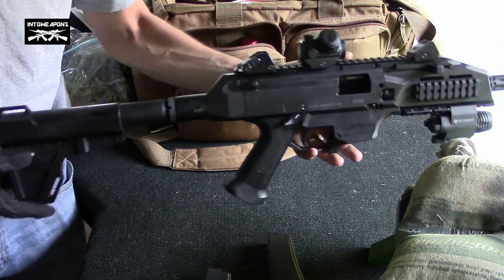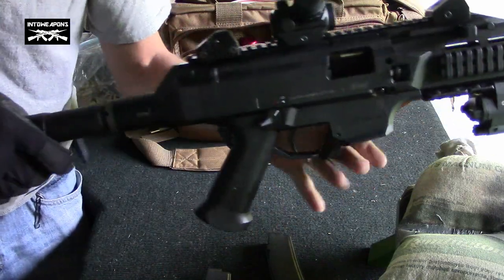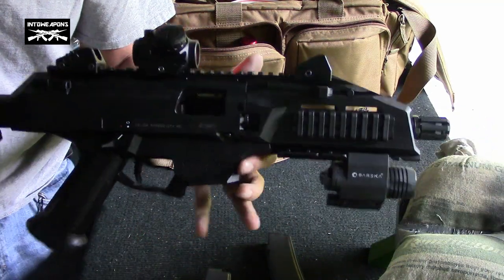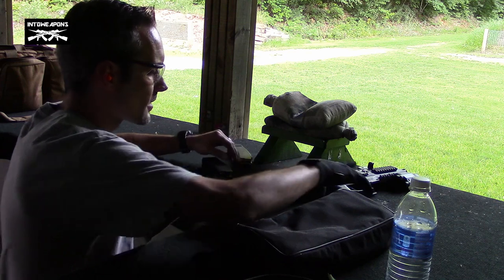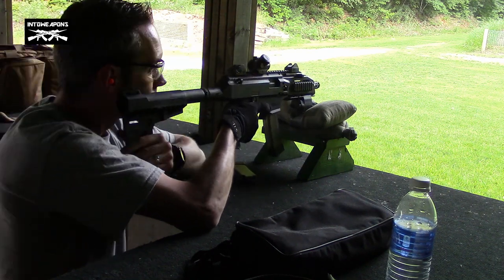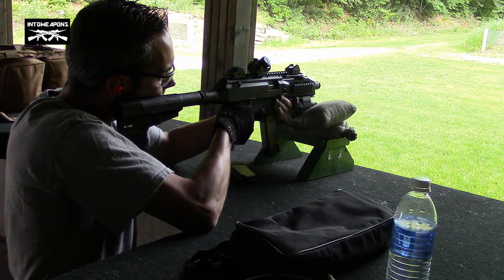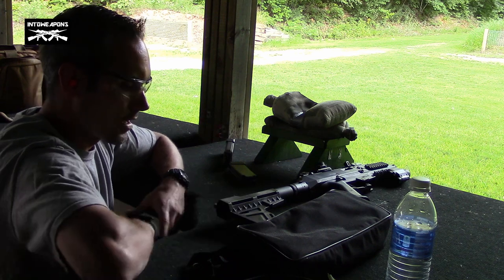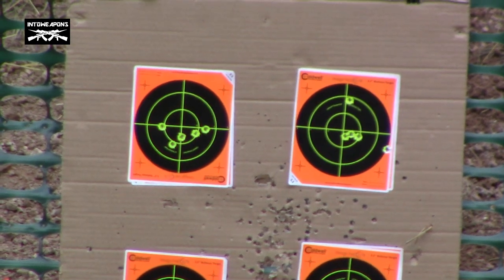CZ Scorpion EVO 3 S1 with Shockwave Folding Stabilizer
Testing the Czech CZ-USA Scorpion EVO 3 S1 Pistol chambered in 9x19mm (9mm Luger) at the gun range with the Hera Arms Side Folding Unit (SFU) adapter and Shockwave Blade Stabilizer.  This tactical pistol is also available in a Carbine/SBR Configuration with a folding or fixed stock.  Doing some function testing as well as checking accuracy and overall performance.

It's a great option for an SBR conversion, but you can also install a stabilizing arm brace fairly easily. With aftermarket braces like the one from SB Tactical, you can quickly have a side-folding arm brace Overall, it's well balanced, very ergonomic, and seems reliable enough.

Imported as a pistol having a 7 3/4 inch (7.75 inch) barrel, its a blowback operated semi-automatic pistol, or "sub-gun".  It has low profile iron sights, with the rear sight having four different aperture sizes for various conditions and distances.  The integrated picatinny rails surround the gun, but the top most rail is 11 inches long for any desired optics.  The 2016 models (and newer) have a threaded muzzle, with a very common thread pattern of 1/2x28, which comes protected by a removable factory flash hider.  The CZ Scorpion Evo Pistol also has integrated QD Sling swivel attachment points, which is very handy for using one or two-point slings.

This model has a black polycoat finish and 20+1 Round Capacity (also available with 10-Round Capacity Magazines included).  Magazines bought separately can expand the magazine load to 30-Round Capacity Magazine Fast Loaders/Speed Loaders have also been designed to work efficiently with these CZ Scorpion Evo 3 S1 9mm Mags.